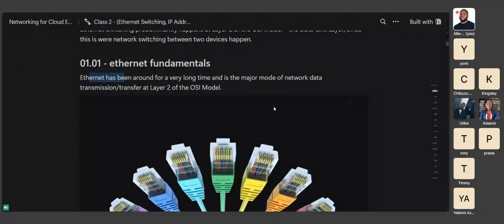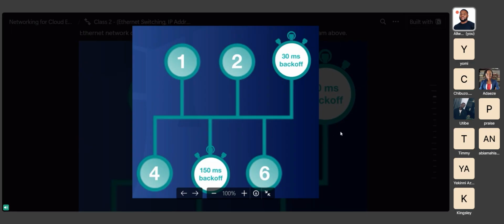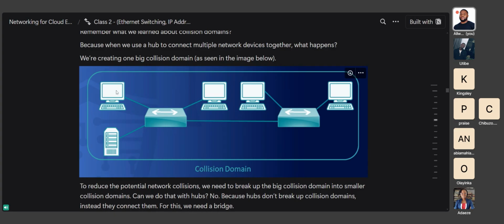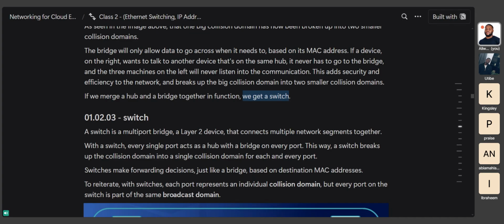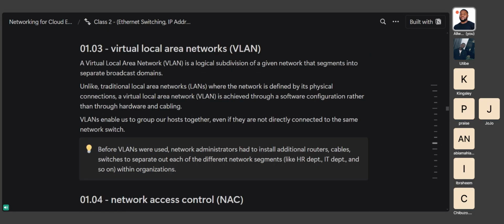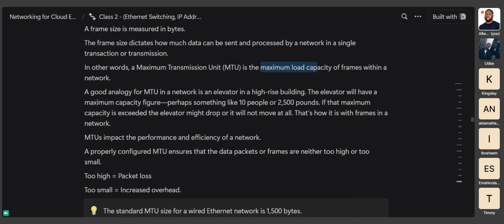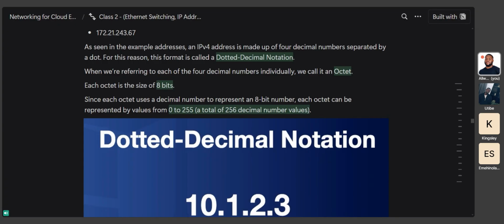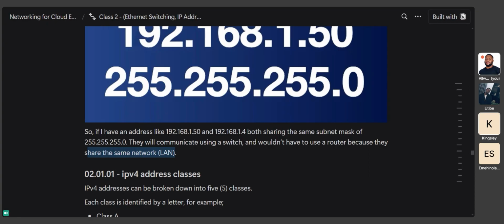Networking for Cloud Engineers (PART 2a)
This video is a continuation of Networking for Cloud Engineers. While recording this session we had internet network challenges, therefore, we had to restart the recording. That is why the video begins mid-way through the lectures. That said, the pick up at about 5% of the total session/lecture duration, so the video starts at the beginning, relatively.

Also, we do not finish all the content of Class 2, hence why we broke down the class into a & b.

Become grounded in Networking concepts that pervade every discipline that deals with IT, that undoubtedly includes Cloud/DevOps Engineering. I'm excited to share my knowledge with you on this.